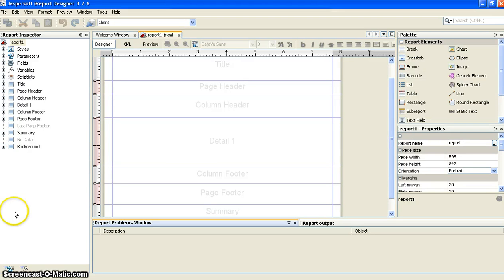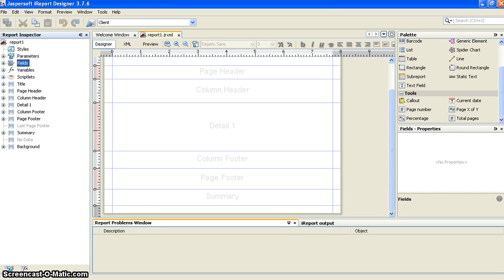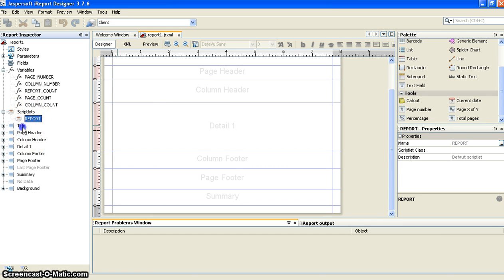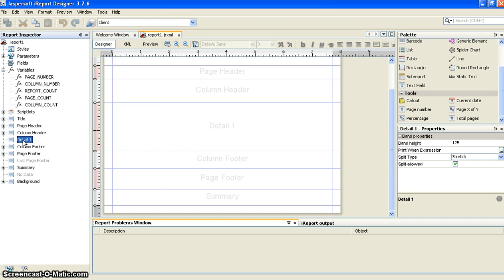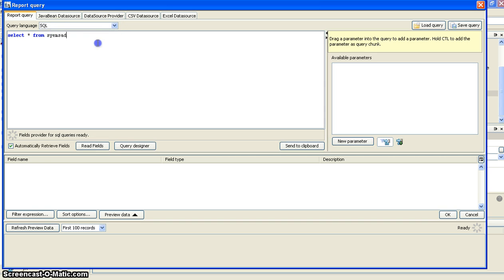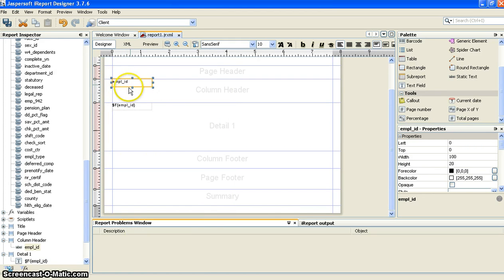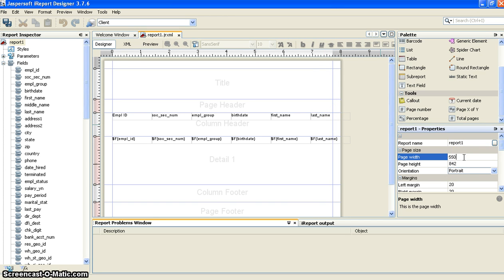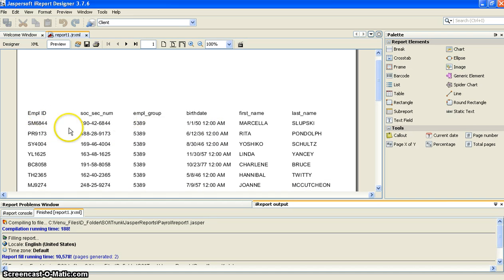Introduction To JasperSoft iReport Part 02 - Online Training by Gods Grace Technologies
Gods Grace Technologies is providing online training and development for JasperSoft Server, Jasper iReports, Jasper ETL, Jasper Analytics, and etc. Also we are Development, Support, Online Training, Training classes, IT Training, Corporate Training for all IT courses.